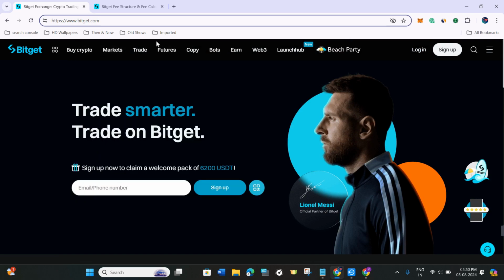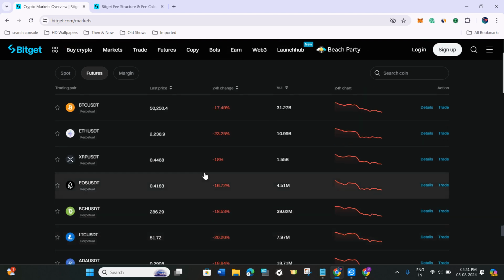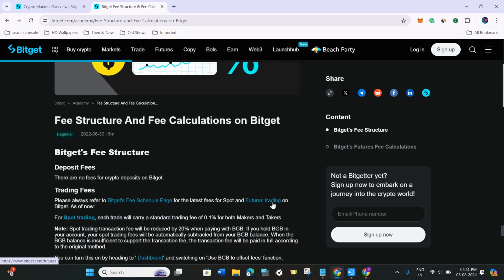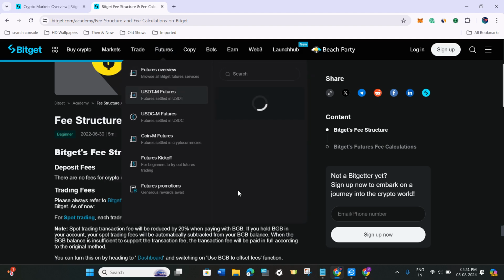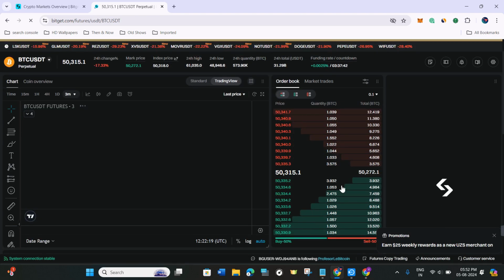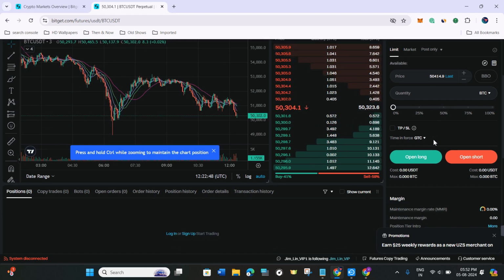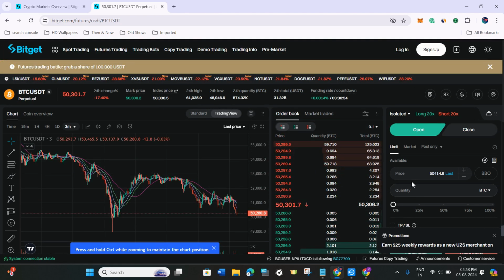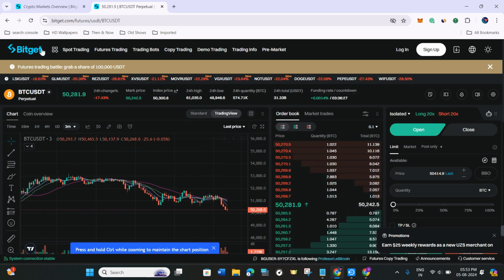The Best Cryptocurrency Exchange in Canada 🇨🇦 2024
Welcome to Token Tutorials! In this video, I will show you The Best Cryptocurrency Exchange in Canada 🇨🇦 2024